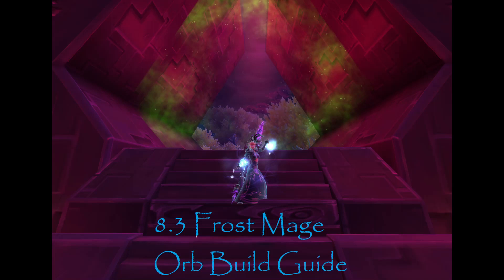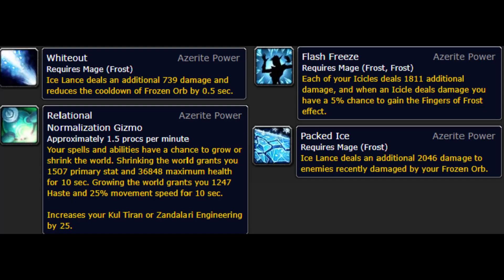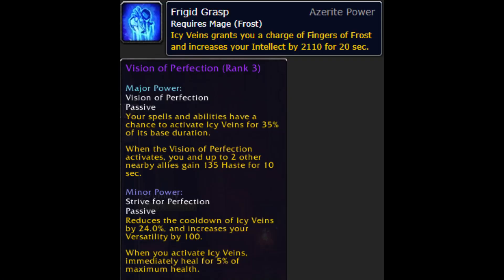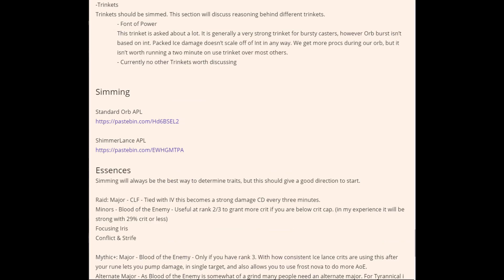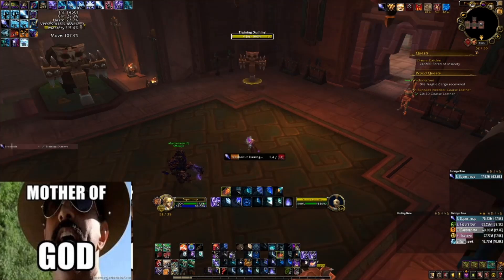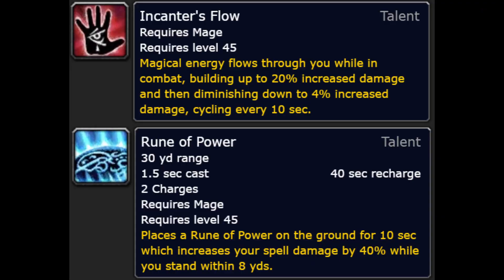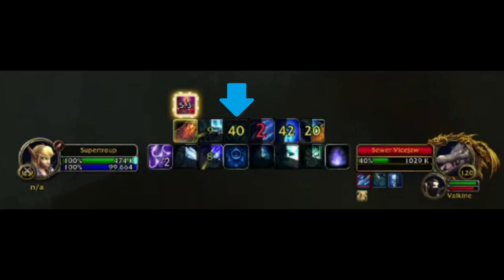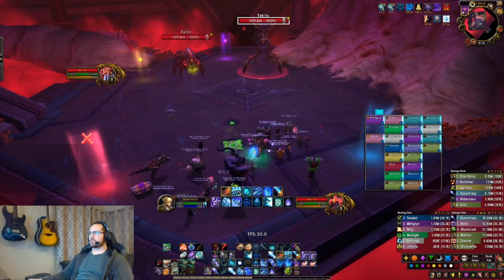8 3 Frost Mage Orb Build Guide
This includes the foundation of the 8.3 Orb Build and some additional things I've found along the way. Hope you get something out of it!